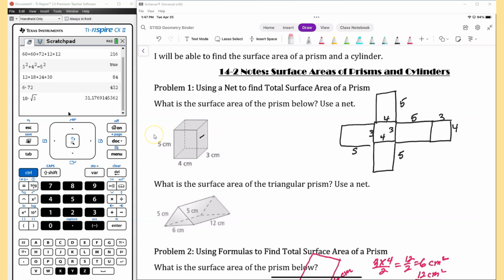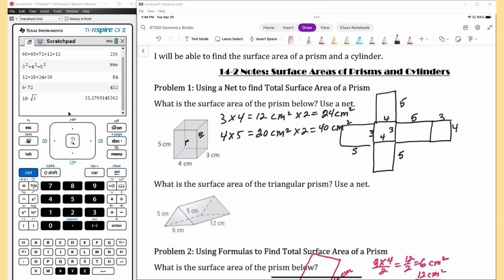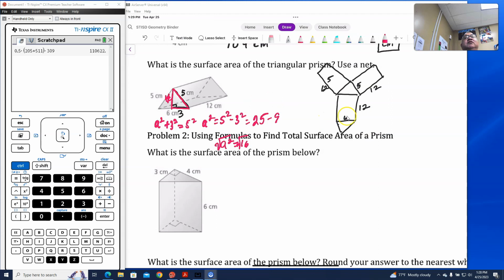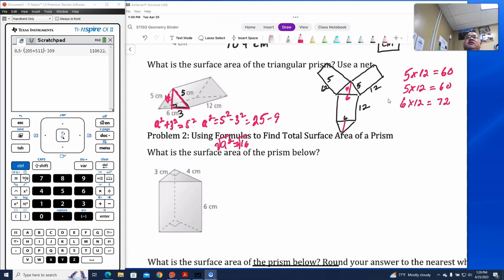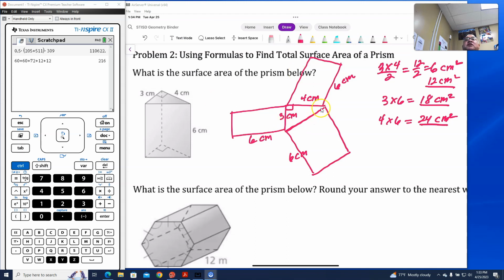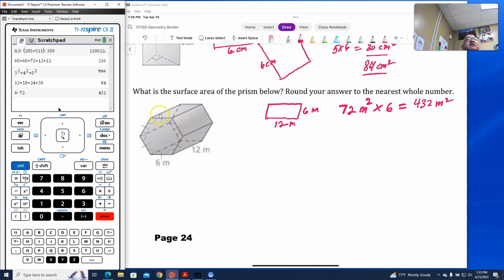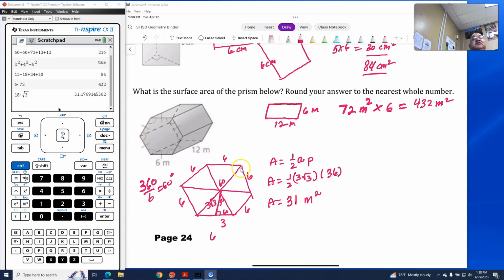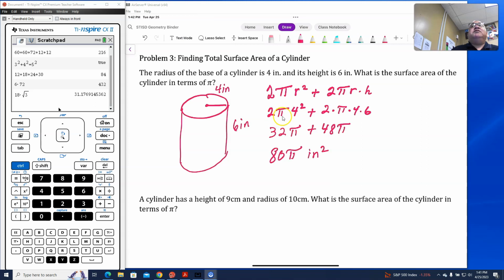Geometry Finding Total Surface Area of Prisms and Cylinders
@drzekegarcia Determining the total surface area of prisms and cylinders